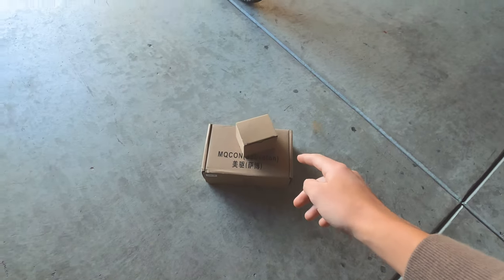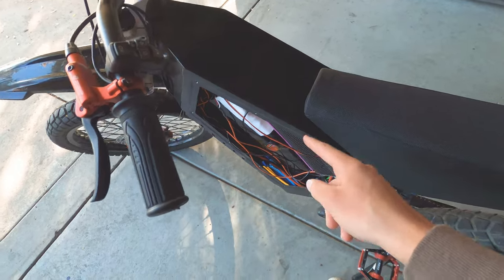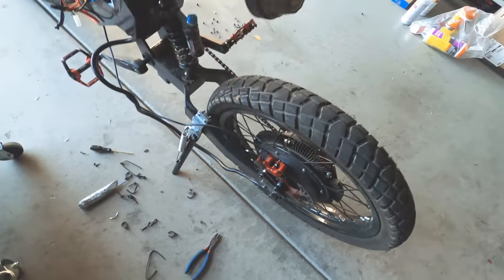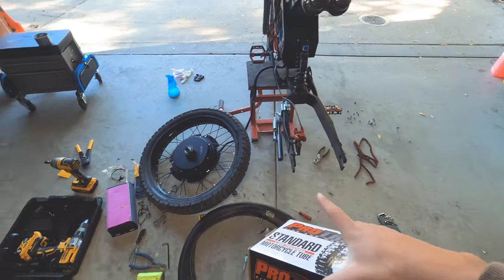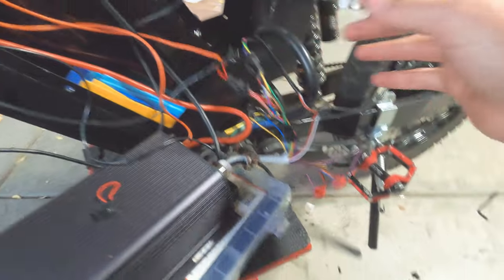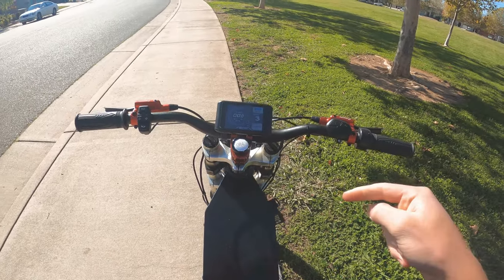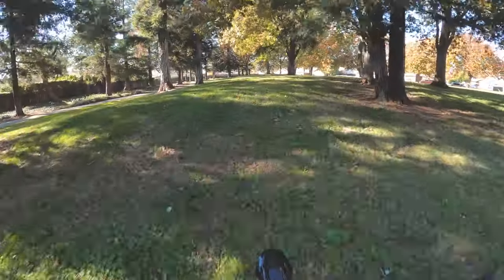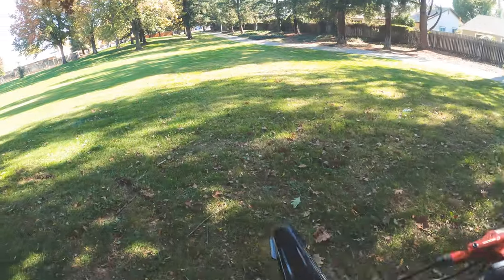Enduro Ebike NEW Sabvoton Controller UPGRADE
Hopefully I'll get the motor fixed by the next video..

SVMC 72100 pushing almost 9kW peak!
-72v 32ah battery
-enduro ebike frame

key words: new enduroebike controller upgrade motor issue 32ah battery electric bike sabvoton controller how to wire sabvoton controller ebike motor thumping electric dirtbike offroad emoto supermotor surron k5 ebike